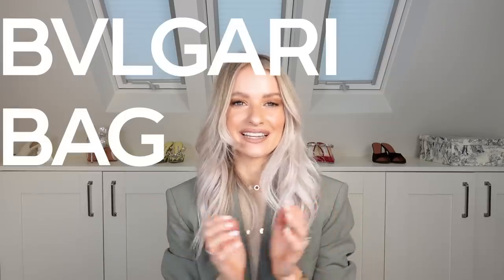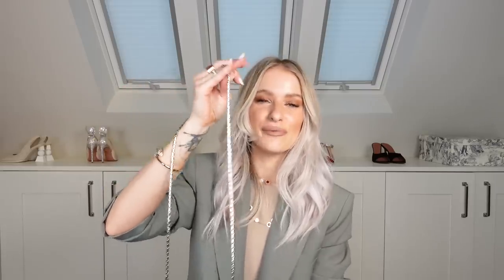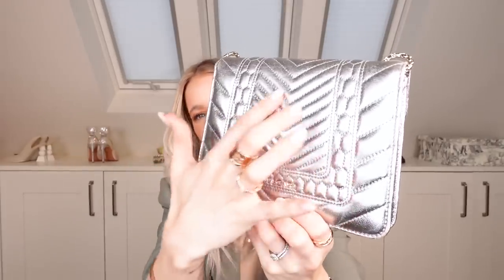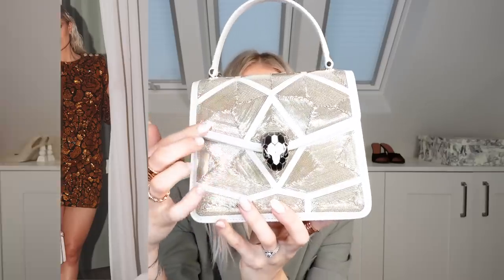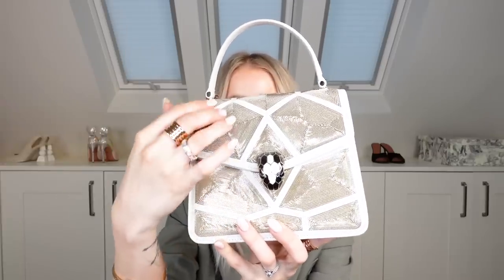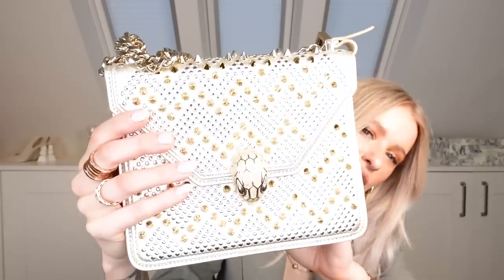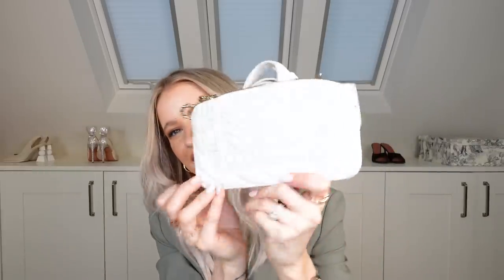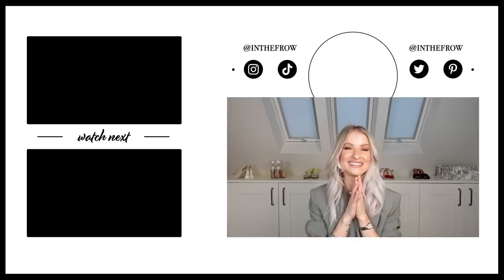MY BVLGARI BAG COLLECTION | INTHEFROW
HUGE BVLGARI BAG COLLECTION | 12 LUXURY BAGS | INTHEFROW

With a brand new spring addition I figured it was time to show my entire Bvlgari bag collection in all its glory! Twelve beautiful Bvlgari bags I'm so lucky to own and which styles are my most loved and worn :) In the interests of clarity (although I'm sure so many of you already know haha) I am a VERY proud accessories ambassador for the brand meaning that I am kindly gifted new season accessories as part of my role. A real pinch me career moment as you can imagine for this ex fashion marketing lecturer! You can find info on all of the bags mentioned below including links to view them in detail if you like to have a nosey like me! As always thank you for all of your amazing support guys, without you I wouldn't have the privilege of these incredible opportunities x

Gifts: Details on PR products/gifting for this particular video are above.

🌟 My Bvlgari Collection

Serpenti Forever Crossbody in Royal Sapphire: No Longer Available (2016 Collection)
Serpenti Forever Crossbody in Quilted Silver: No Longer Available (2016 Collection)
Serpenti Forever Crossbody in Multi: No Longer Available (2019 Cinemania Collection - Selfridges Exclusive)
Serpenti Forever Crossbody in Silver: No Longer Available (2018 Collection)
Serpenti Forever Crossbody in Mint (2020 Launch)
Serpenti Forever Top Handle in Multi: No Longer Available (2018 Collection - Selfridges Exclusive)
Serpenti Forever Top Handle in White Chain Detail (Christmas 2019 Launch)
Serpenti Forever Top Handle in Orange (2021 Launch)
Bvlgari x Ambush in Purple (2020 Launch)
Bvlgari x Nicholas Kirkwood in Gold Stud Detail: No Longer Available (2017 Collection)
Serpenti Forever Diamond Blast in Black (2019 Launch)
Serpenti Forever Belt Bag in White: No Longer Available (2019 Collection)

🌟 My Bvlgari Ambassador Loans

Serpenti Cabochon Backpack in White (2020 Launch)
Serpenti Forever Crossbody in Emerald Green (2020 Launch)
Bvlgari Logo Camera Bag in Black (2020 Launch)

Khaki Blazer
Beige Top: Dodo Bar Or (Sold Out)
Silver & Rose Gold Watch
Gold Bangle: (PR loan)
Rose Gold Ring 1
Rose Gold Ring 2

My Full Look: (From 20:40)

🌟 Find Me